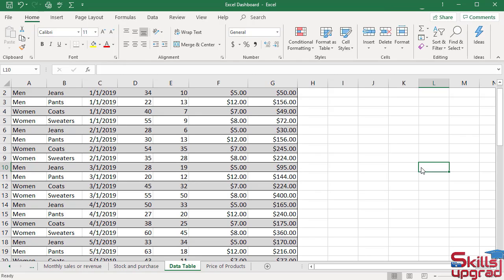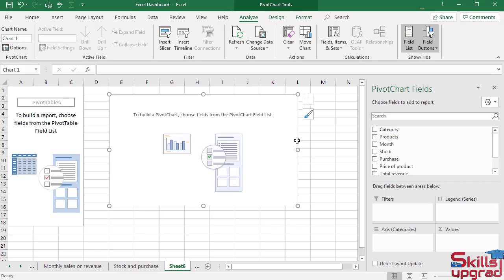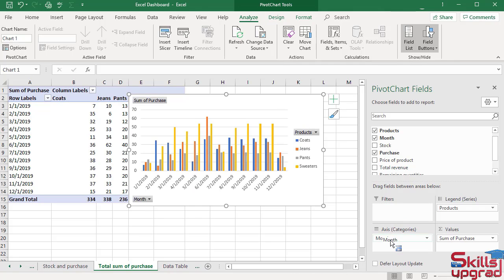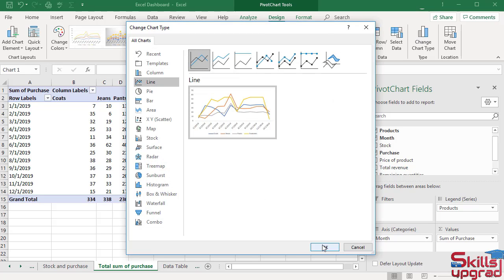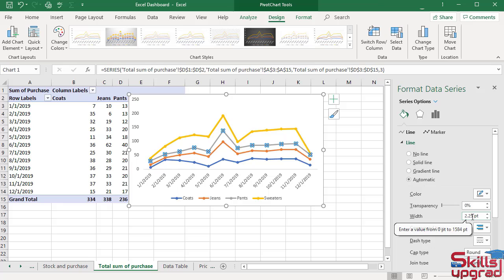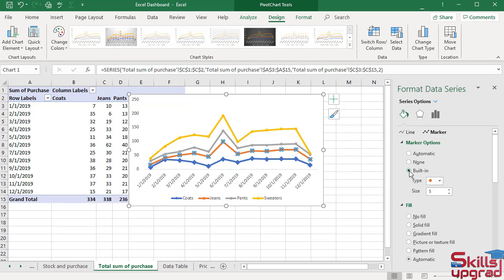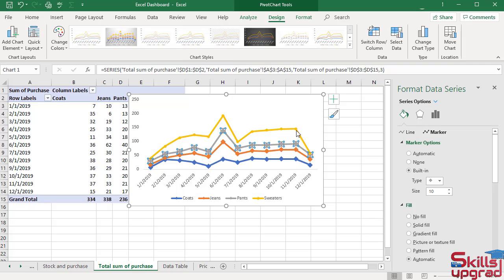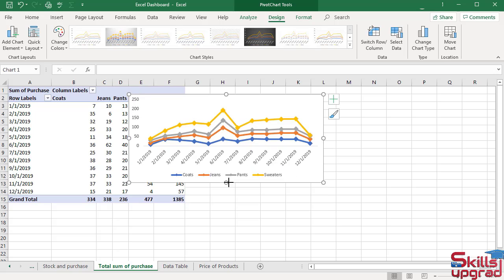MS Excel Beginners To Advanced Course | Adding and Formatting Fourth Chart in Excel Pivot Table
1-      Introduction to Excel
2-      Formatting a Worksheet
3-      Saving and Printing a Workbook
4-      Calculations With Basic Formulas
5-      Calculations Excel Functions
6-      Project Calculations with Operators and Functions
7-      IF and VLOOKUP Functions
8-      Date and Time Functions in an Excel
9-      Logical Functions in an Excel
10-    Lookup and Reference Functions in an Excel
11-    Text Functions in an Excel
12-    Math and Trigonometry Functions in an Excel
13-    Statistical Functions in an Excel
14-    Engineering Functions in an Excel
15-    Information Functions in an Excel
16-    Database Functions in an Excel
17-    Financial Functions: Borrow Money to Bank
18-    Financial Functions: Invest Money in the Bank Saving Account
19-    Financial Functions: Build Future Income Statement of Company
20-    Financial Functions: Calculate Depreciation of an Asset of Company
21-    Financial Functions: Invest Money in Company
22-    Basic Financial Examples(Learn Use of Operators +,-,/,*)
23-    Adding Column and Pie Charts in an Excel worksheet
24-    Adding Line and Combination Charts in an Excel
25-    MS Excel Spark lines (Line, Column, Win or Loss) and Data Bars
26-    MS Excel Waterfall Chart, Funnel Chart and Map Chart
27-    MS Excel People Graph, Sunburst Chart, Tree map and Bubble Charts
28-    MS Excel Stocks and Geography, Progress Chart
29-    MS Excel Analyzing Sales Data in Pivot Tables and Pivot Charts
30-    Creating Excel Tables, PivotTables and Pivot Charts
31-    Data Validation and Inserting Comments
32-    Analyzing Data in the MS Excel Table
33-    Analyzing Data with MS Excel PivotTables
34-    Analyzing Data with Business Intelligence (Power Queries and Trendlines)
35-    Analyzing Data with Business Intelligence (Forecast Sheet)
36-    Analyzing Data with Business Intelligence (Power Pivot, Data Model & Power Map)
37-    Extracting Data from the Website(Power Query, Power Pivot, Pivot Table)
38-    Loading Website Data into Power Map(Power Query, Power Map)
39-    Extracting Data from the Website(Power Query, Pivot Table)
40-    Extracting Football Team Data from the Website(Power Query, Pivot Table)
41-    Analyzing Business Data by using What-If Analysis Tools(Goal Seek, Data Table)
42-    Analyzing Business Data by using What-If Analysis Tools(Scenario Manager)
43-    Analyzing Business Data with Solver
44-    Create and Publish Dashboard
45-    Dashboard Layout Design : Create Sales Dashboard
46-    Data Analysis in PivotTables (Creating Revenue Dashboard)
47-    Microsoft Power BI
48-    Bookmarks Pane and Selection Pane In MS Excel
49-    Editing and Visualizing Data In MS Excel
50-    Extracting Data from the Website In MS Excel
51-    Extracting Sales Data from the Website In MS Excel
52-    Microsoft Excel New Quick Measure(Calculations Without Dax)
53-    Microsoft Excel Custom Visuals
54-    Microsoft Excel VBAs And Macros